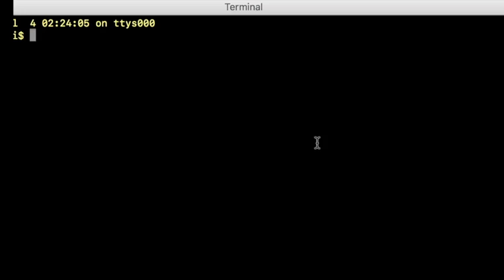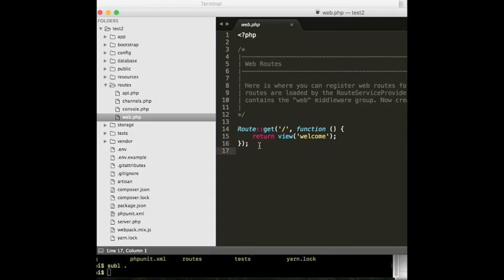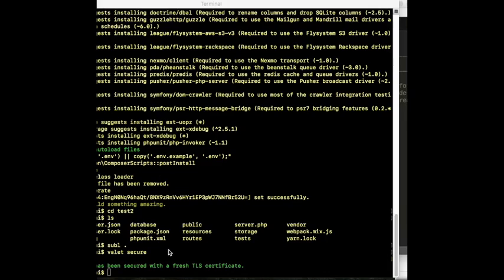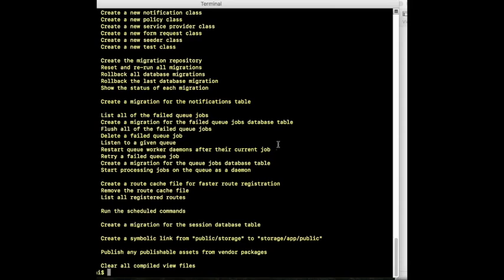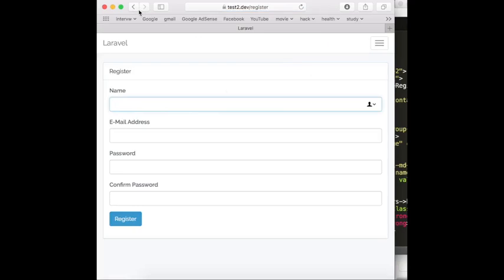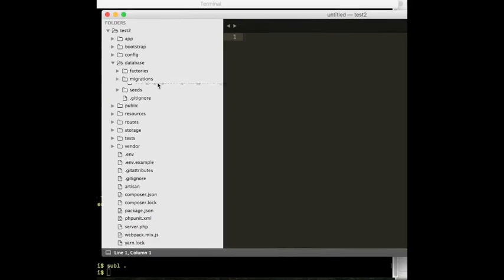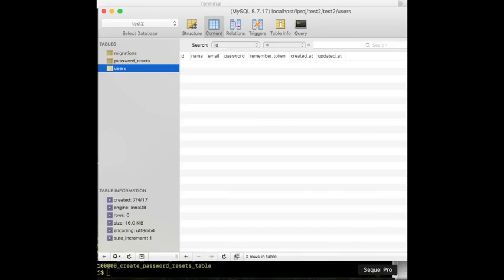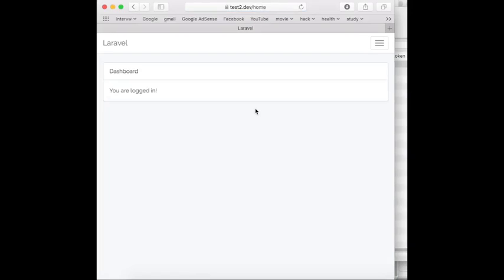Laravel 5.4 Login and Registration - Easy Framework PHP Web development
Rapid Authentication, login, registration, password reset, valet laravel 5.4 learn laravel